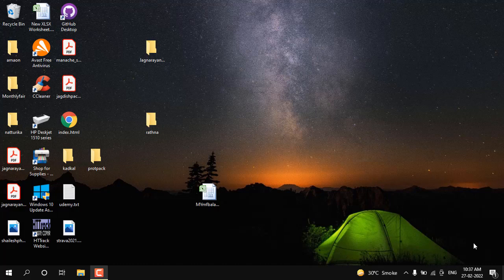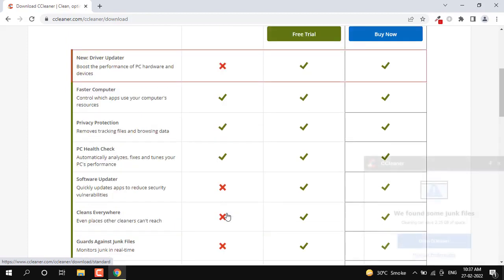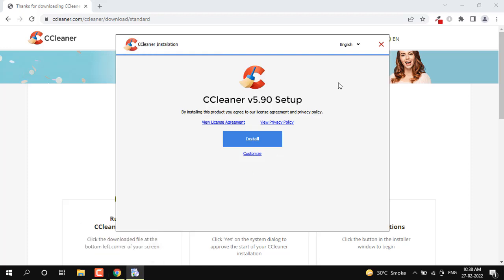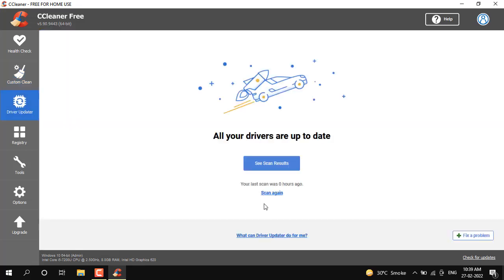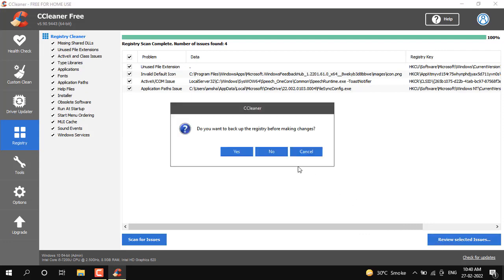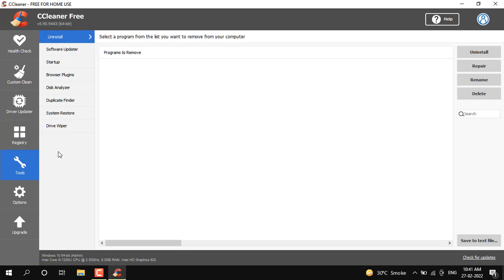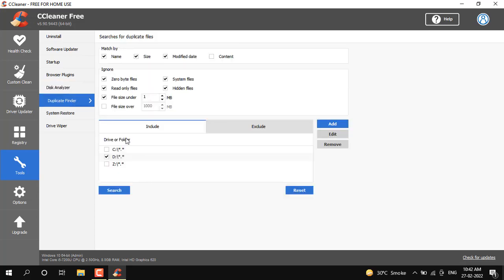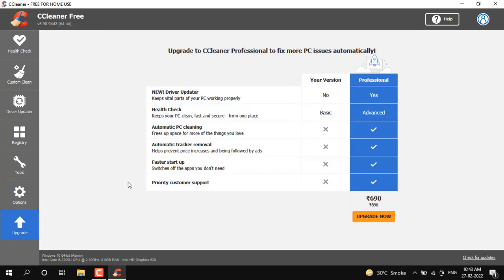How to make PC fast, maintenance, remove junk, temporary files, cache, Driver Software Update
Boost your PC’s performance and reliability with our powerful optimization app. Experience the full advantages of our free tools, plus Smart Cleaning — an intelligent feature that automatically reclaims valuable hard drive space.

Enhance your PC’s speed and battery life
Maximize system efficiency and extend your laptop’s battery life with our patented technology that intelligently places unnecessary applications into ‘Sleep’ mode, conserving energy and resources.

Recover space from your cloud storage
Take charge of your Google Drive or Microsoft OneDrive by scanning for duplicate, oversized, or outdated files and removing them effortlessly to free up valuable cloud space.

Resolve common PC issues with ease
Enjoy a smoother, more dependable computer by identifying and updating outdated, faulty, or potentially risky drivers that may affect performance or security.

Strengthen your system’s stability and protection
Stay up to date with the latest software versions, ensuring optimal security, bug fixes, and new features. Receive instant notifications for hundreds of popular apps and update them all seamlessly from a single, convenient dashboard.